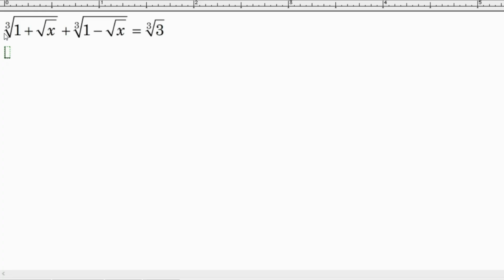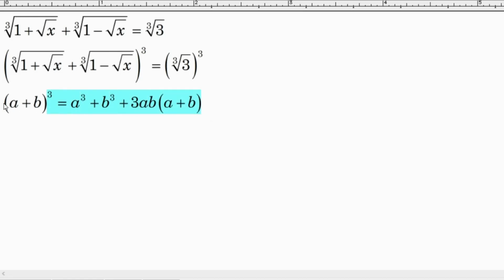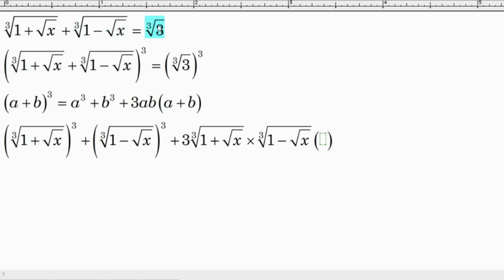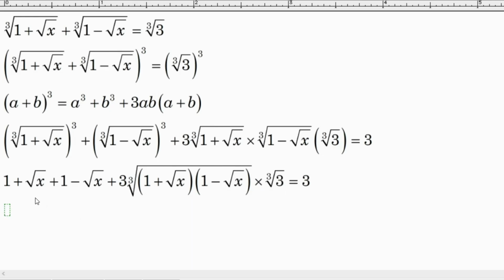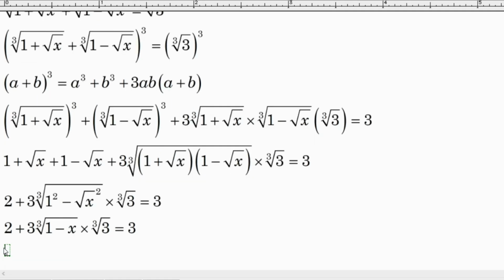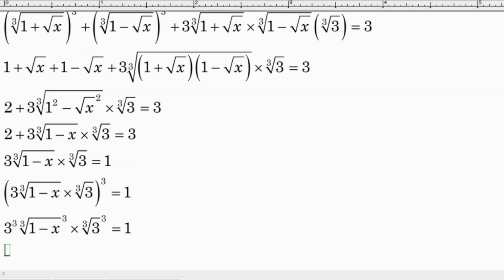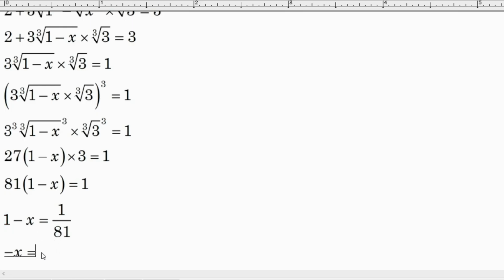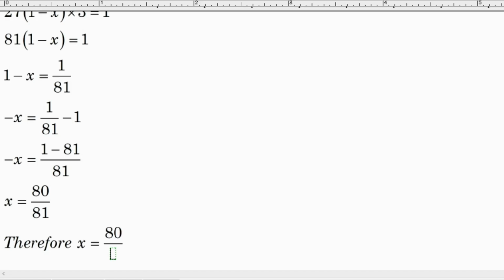Can You Solve This?